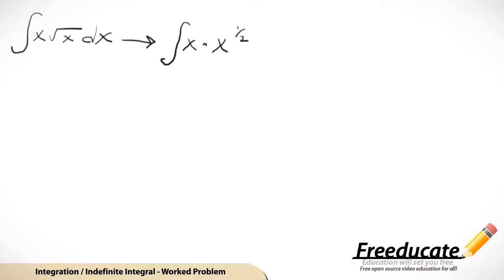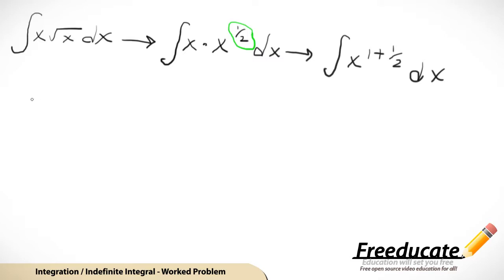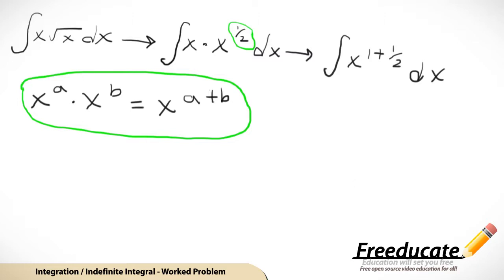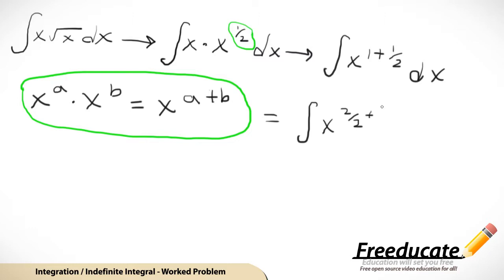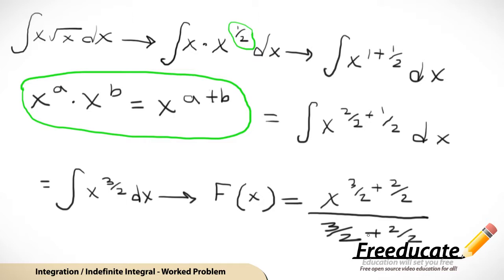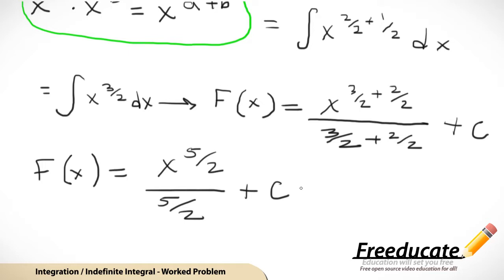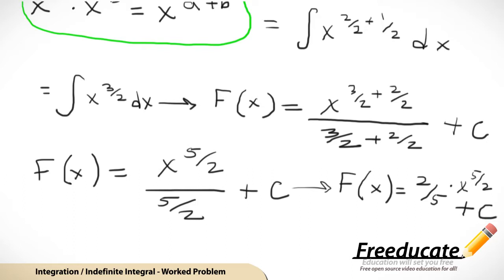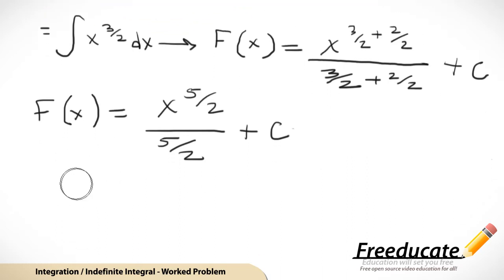Integration of an Indefinite Integral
In this Calculus I tutorial, Freeducate.org instructor Alex Raum walks you through an Indefinite Integral problem and how to solve it using Integration techniques.  Free tutorials. Free sign up. Free education. The freedom to change your life is on Freeducate.org.